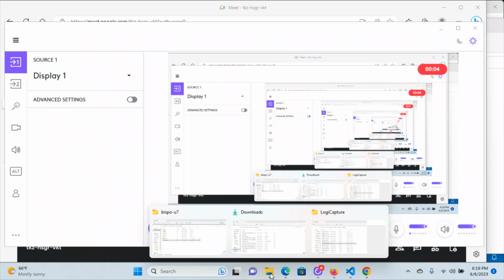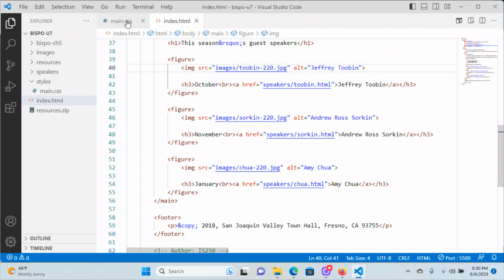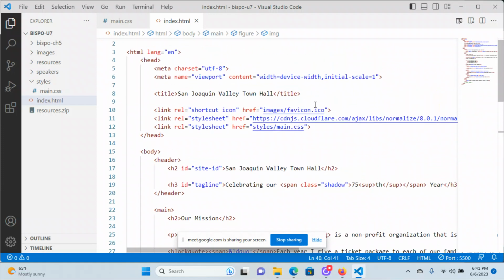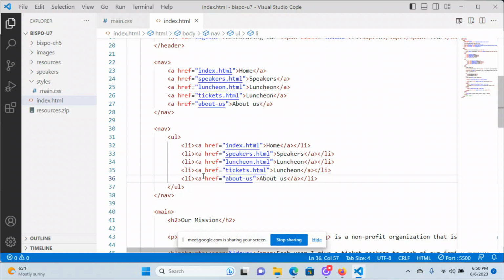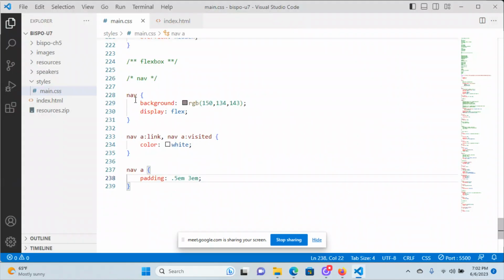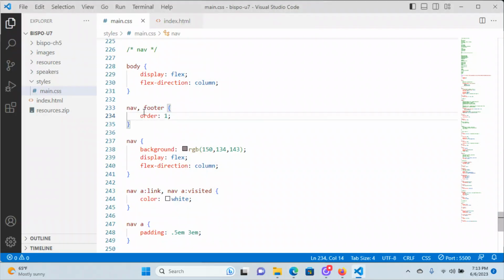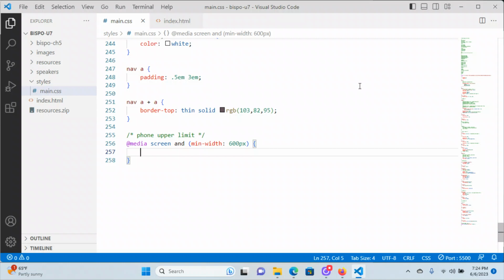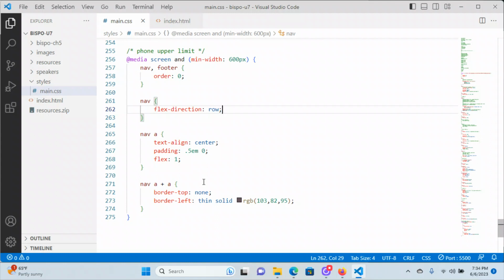IS250 Unit 7: Flexbox, Intro Media Queries